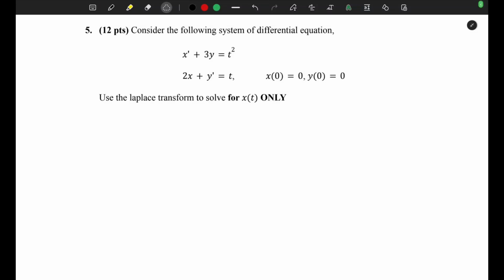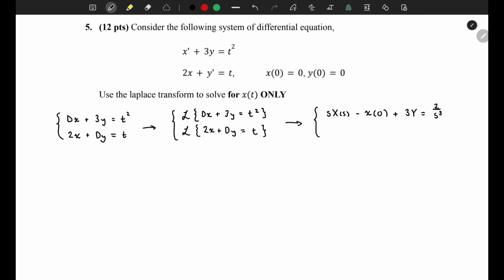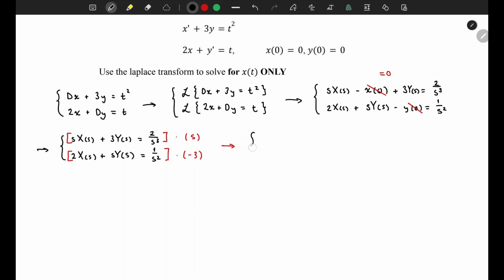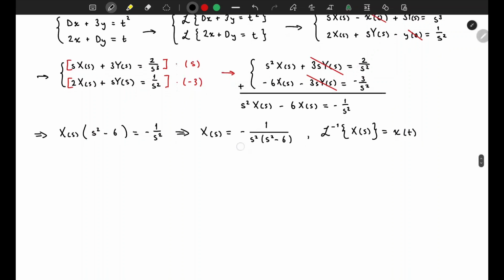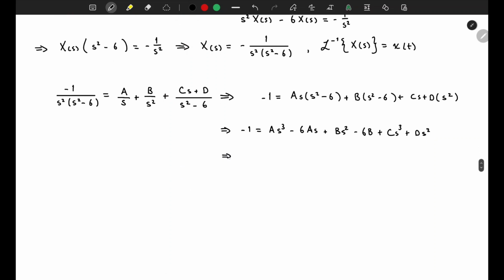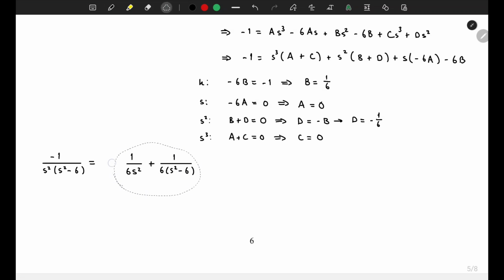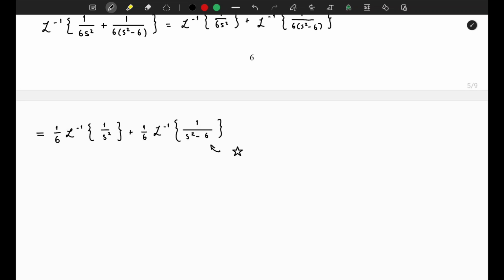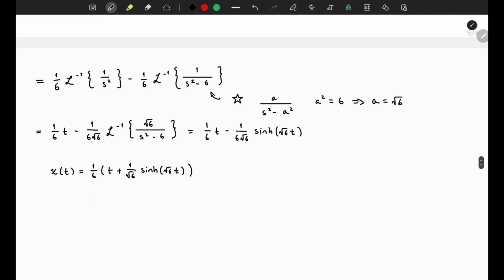MTH312 Midterm 2 Q5